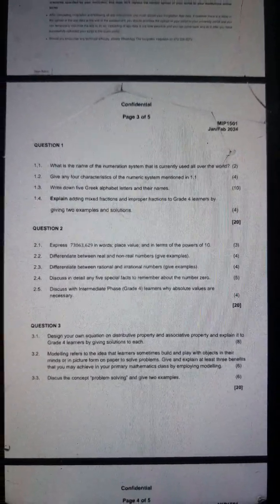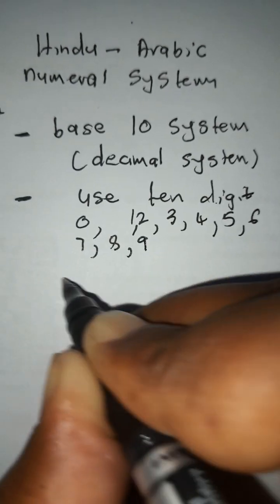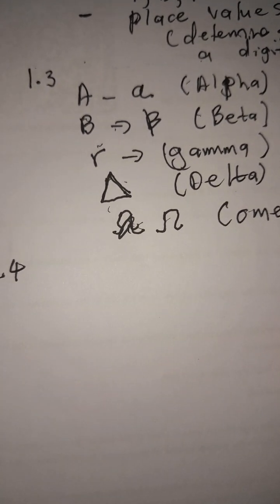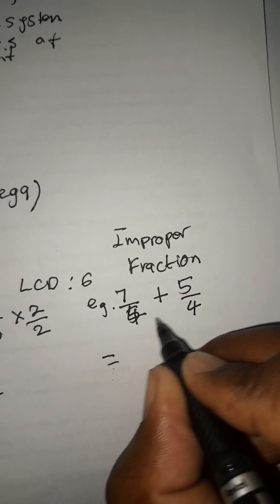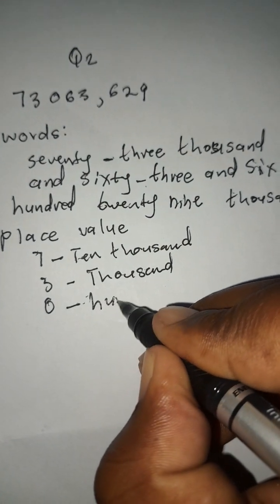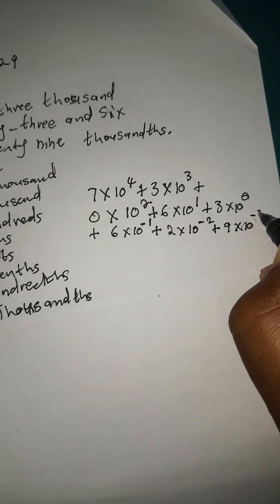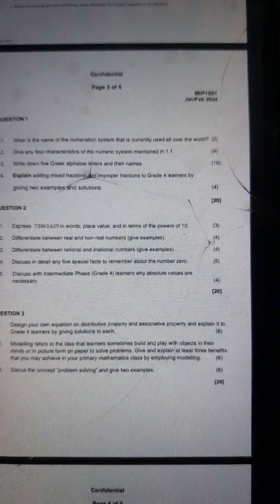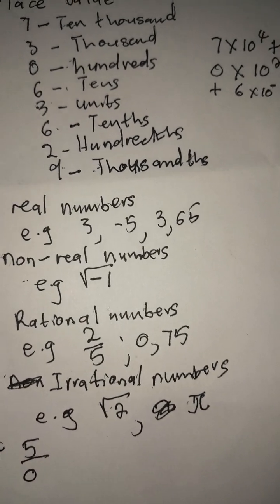Mastering MIP 1501 | Feb/Mar 2024 Exam Breakdown: Question 1 & 2 Explained